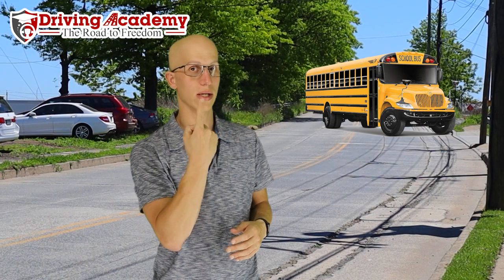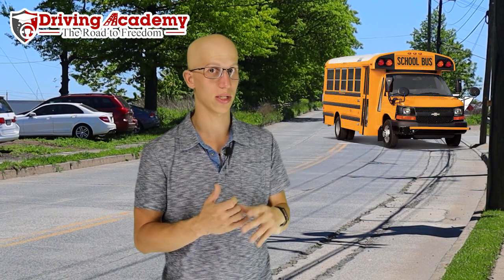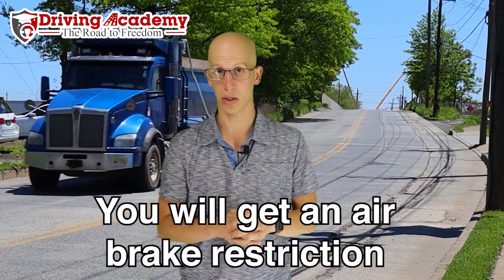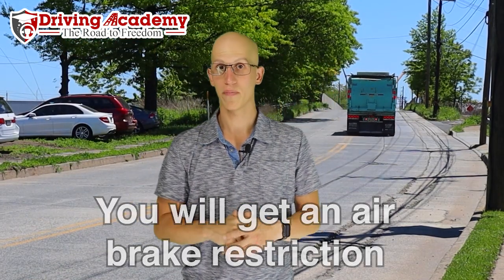Do All CDL Vehicles Have Air Brakes? - Driving Academy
Driving Academy

Do All CDL Vehicles Have Air Brakes? Some believe they do, so Jonathan from CDL Driving Academy is here to explain where you will find air brakes in the CDL world. If you are looking to get a CDL and want to train with only the BEST CDL school, give us a call TODAY to get started on your ROAD TO FREEDOM!

200 East Edgar Road, Linden NJ